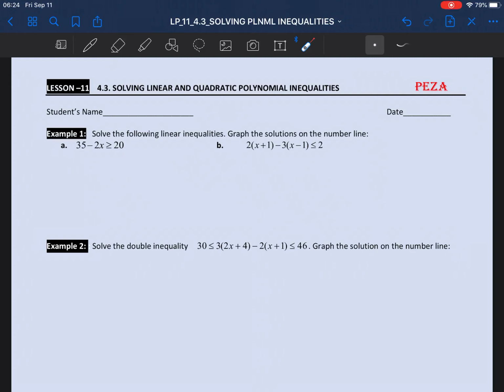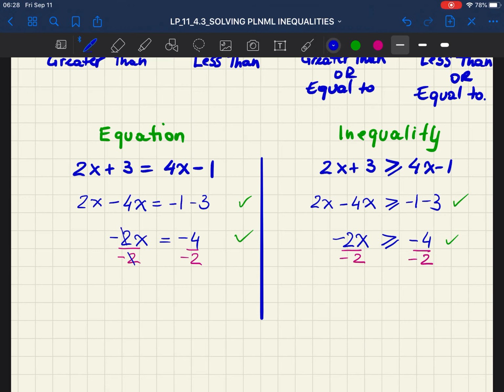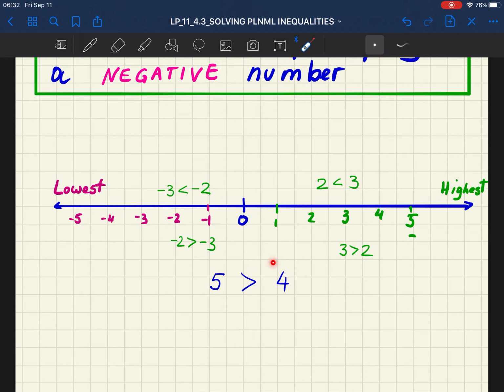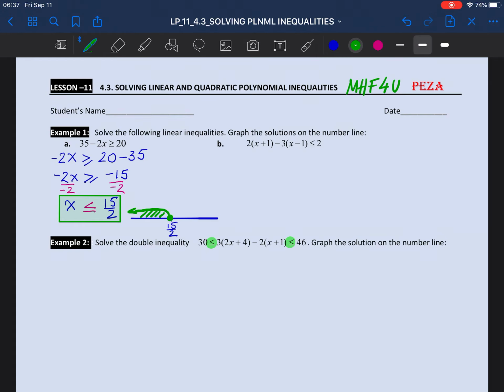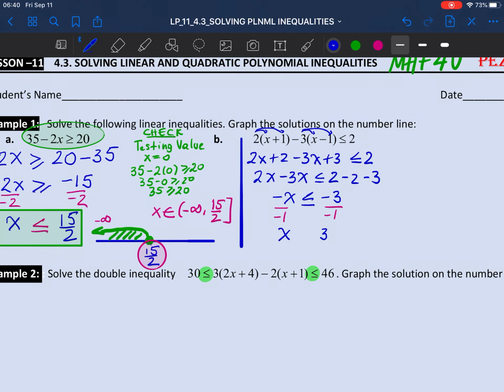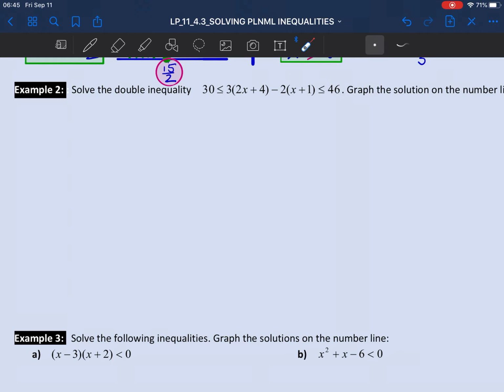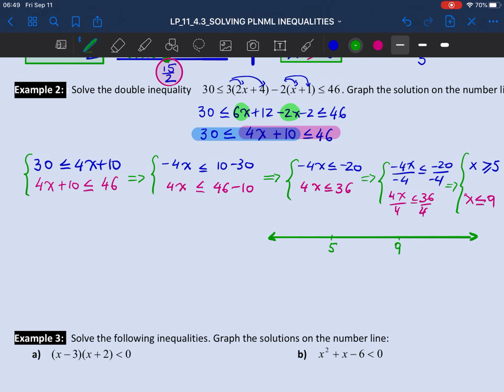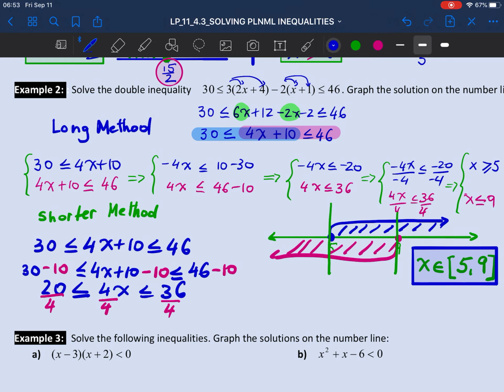Solving Polynomial Inequalities_Part_1_Linear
In this video I discuss the algorithm involved in solving linear inequalities